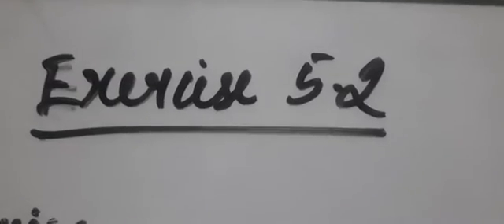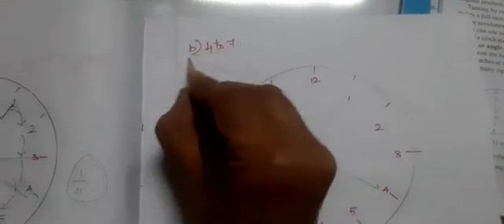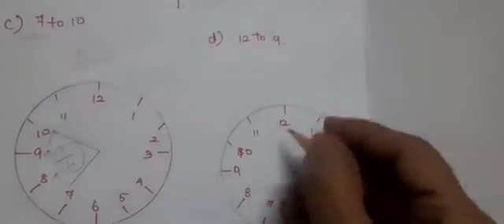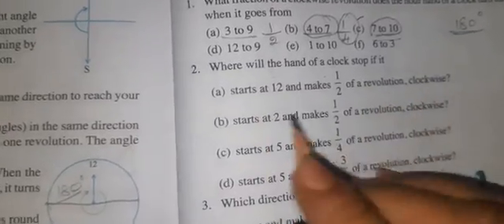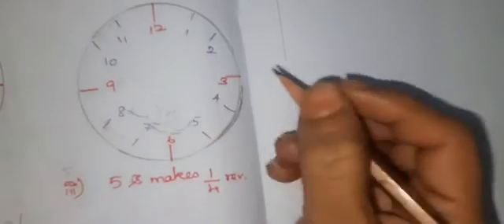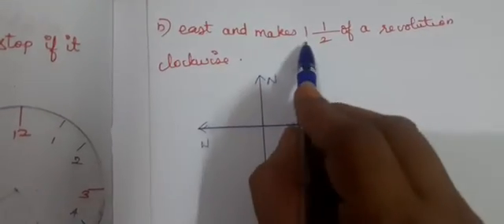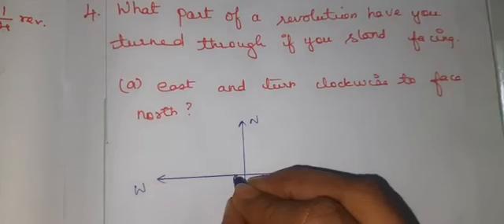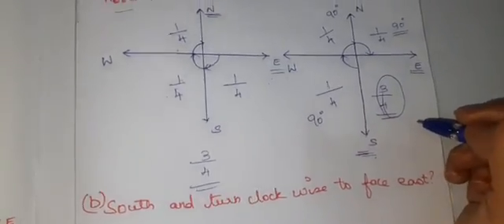CLASS: VI SUBJECT:MATHEMATICS TOPIC: UNDERSTANDING ELEMENTARY SHAPES